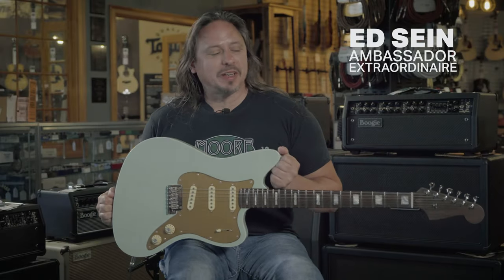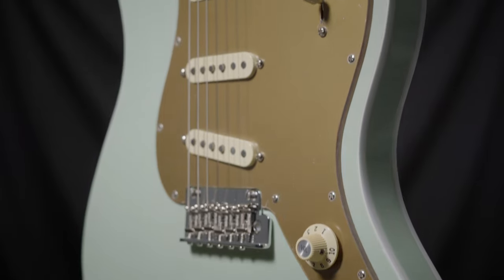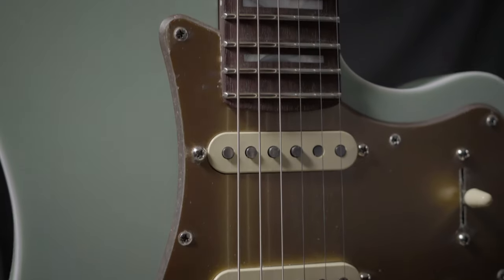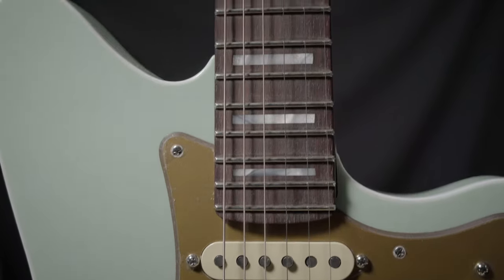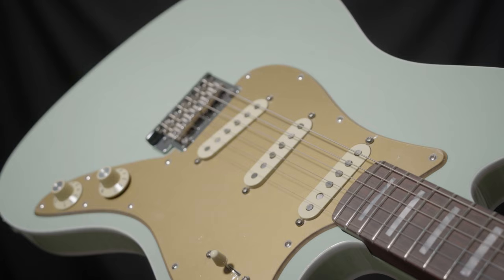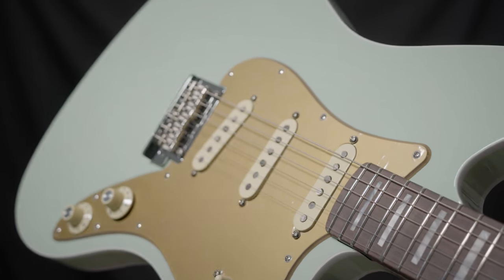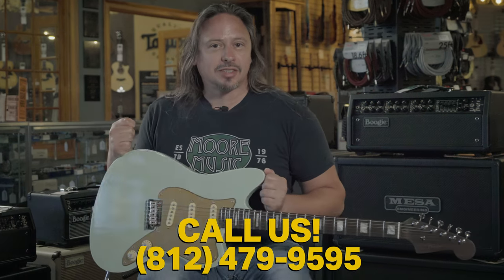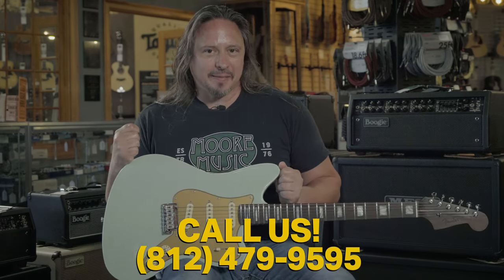Fender Parallel Universe Volume 2 Strat Jazz Deluxe | Transparent Faded Sea Foam Green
Despite its unconventional beauty, the heart of this head-turner is pure Fender. With three Texas Special Stratocaster pickups and a 2-point American Pro Strat® bridge, the Strat Jazz Deluxe delivers proven tones and playability – versatile enough to cover almost any genre and familiar like an old friend.